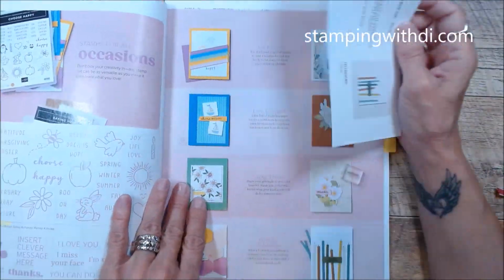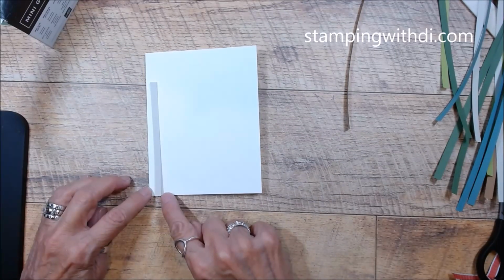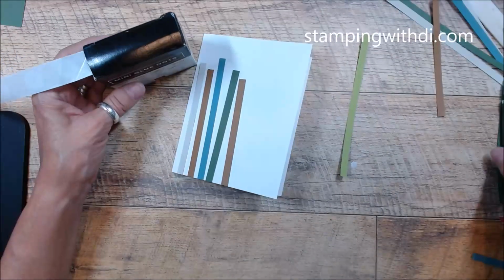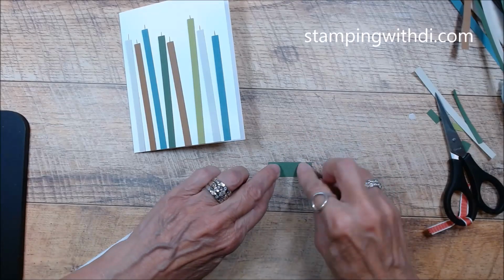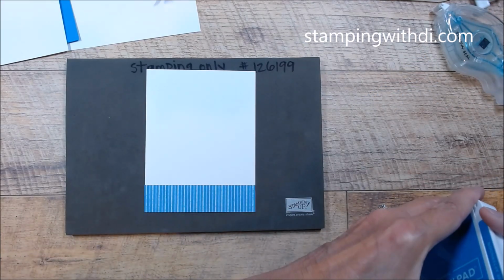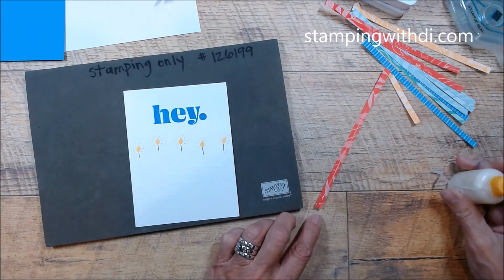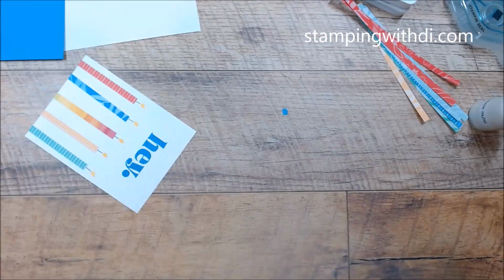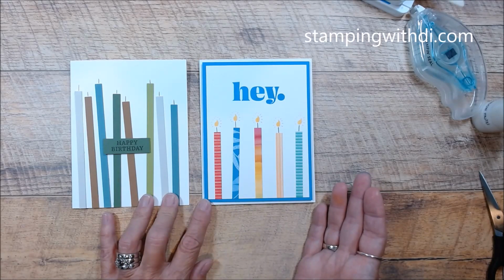Saying Hey - Mimeograph Monday With a Twist!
Join me, Diana Gibbs a Stampin' Up! Demonstrator from stampingwithdi.com as I do two fun birthday cards with the new Saying Hey set.

Brights 6" X 6" (15.2 X 15.2 Cm) Designer Series Paper [163775]
Full Of Life 6" X 6" (15.2 X 15.2 Cm) Designer Series Paper [163357]
2024–2026 In Color™ 6" X 6" (15.2 X 15.2 Cm) Designer Series Paper [163777]